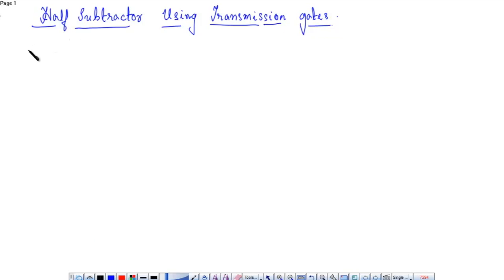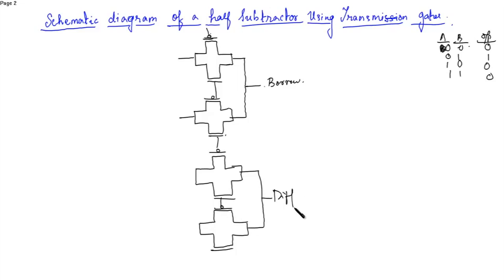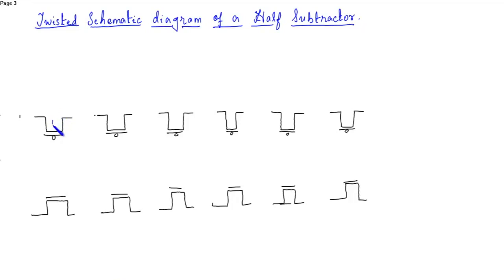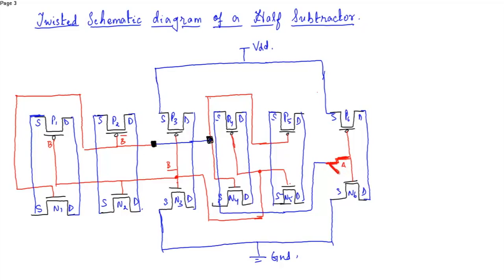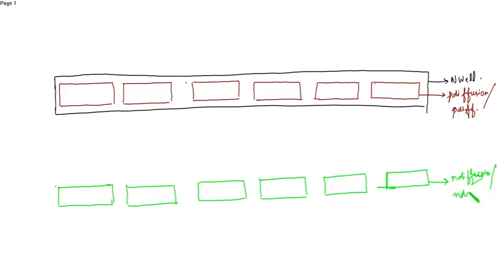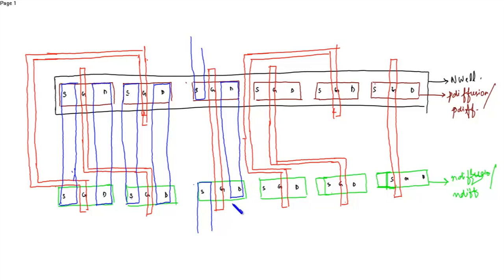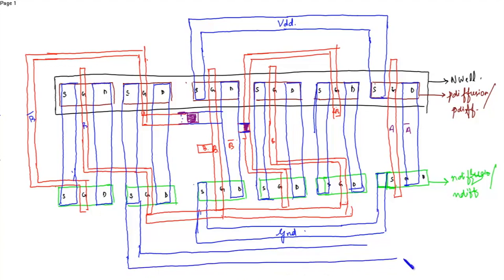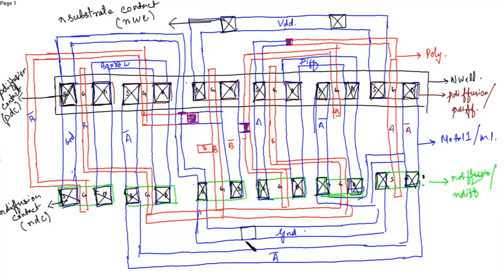Schematic diagram and layout of half subtractor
Module Name: Schematic diagram and layout of half subtractor